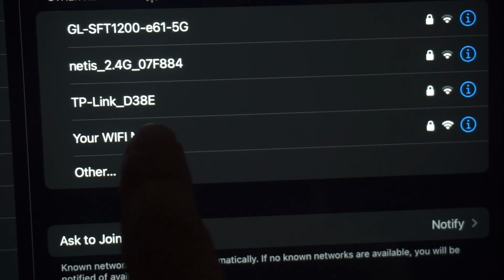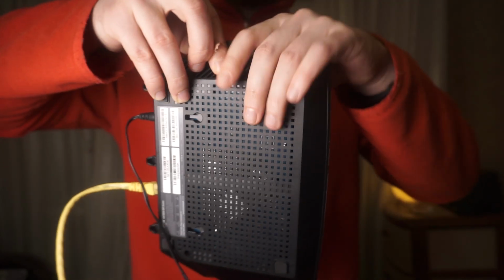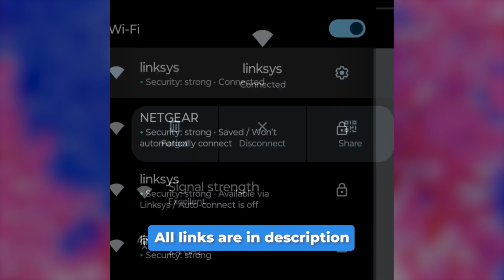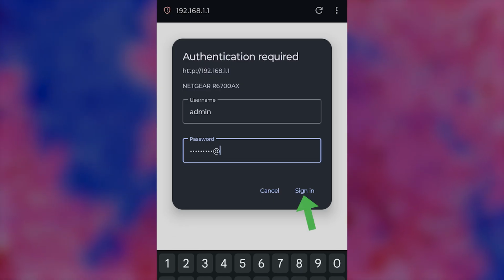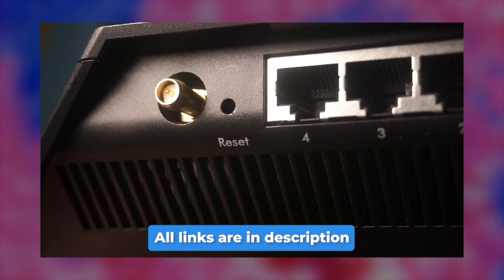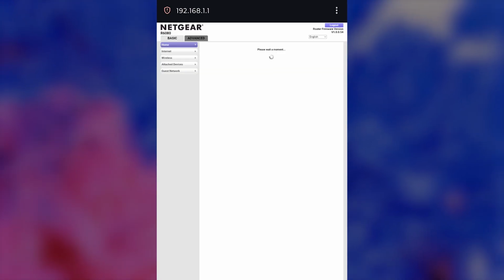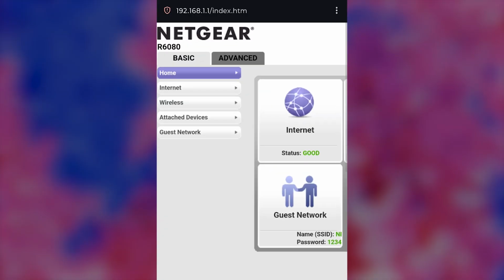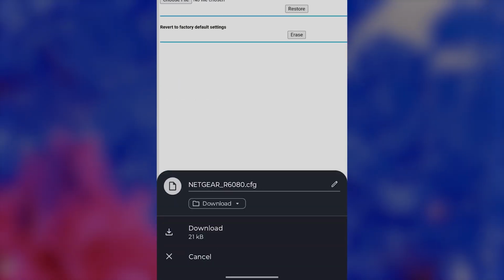✅ How to backup NETGEAR router settings on phone | Save config v1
How to save the configuration on NETGEAR via phone? This video demonstrates how to backup your router settings in the NETGEAR dashboard using a mobile browser. Using the NETGEAR v1 interface, we navigate the mobile-optimized dashboard to export your network parameters. This guide is essential for users who prefer managing their NETGEAR hardware with a smartphone. We show you how to sign in, locate the backup settings, and handle the downloaded file on your mobile device. Learn the secrets of NETGEAR mobile management and ensure your setup is safe by creating a configuration backup directly from your mobile browser.